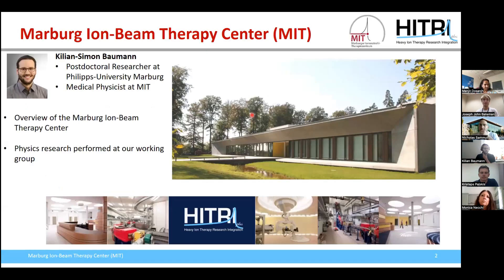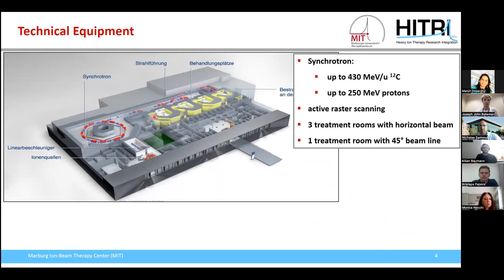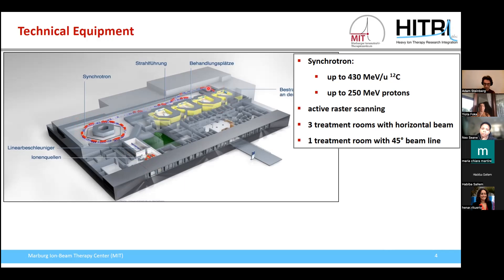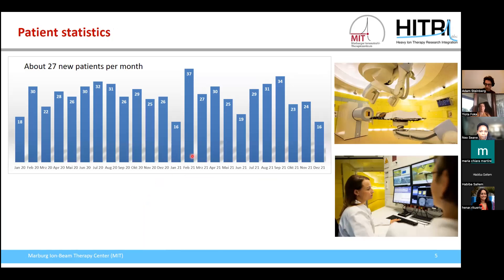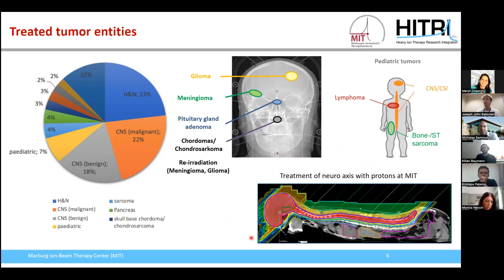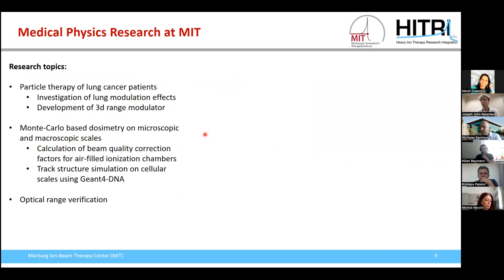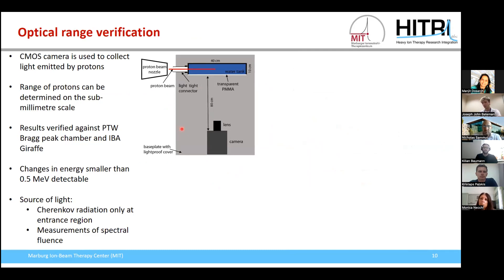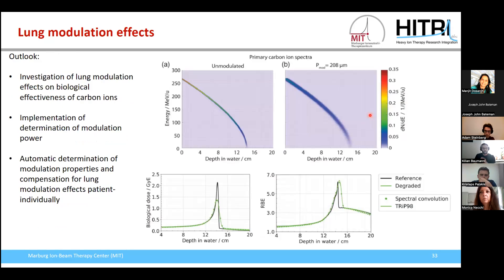HITR Lecture 6: Marburg Facility